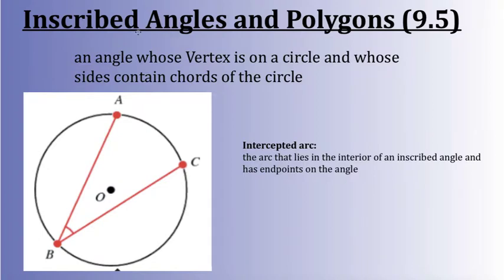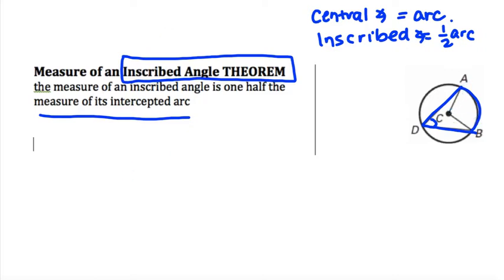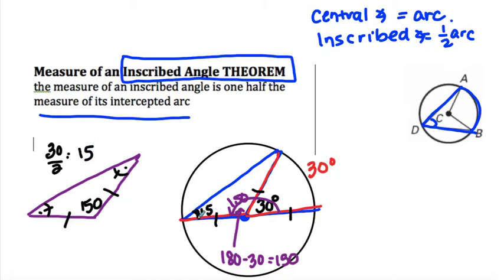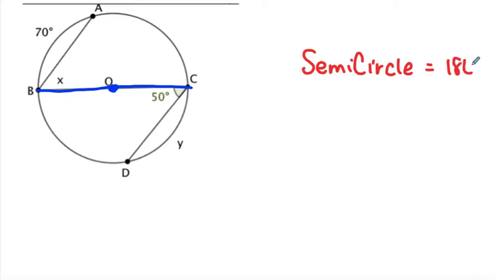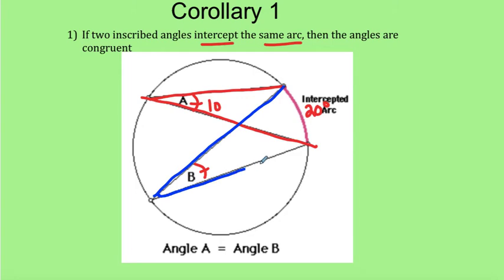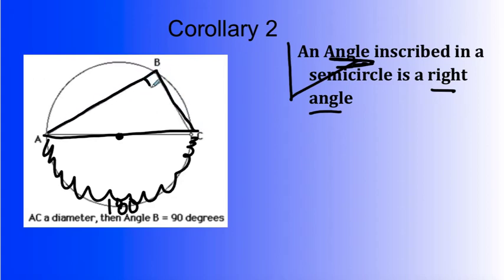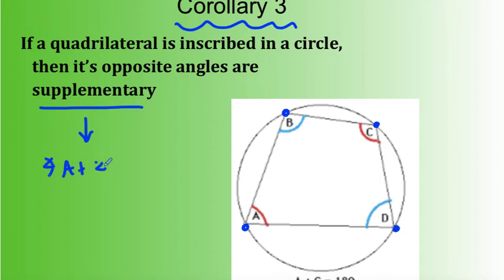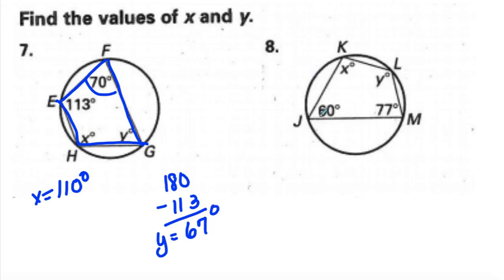Coach Fred's Geo ~ Inscribed Angles